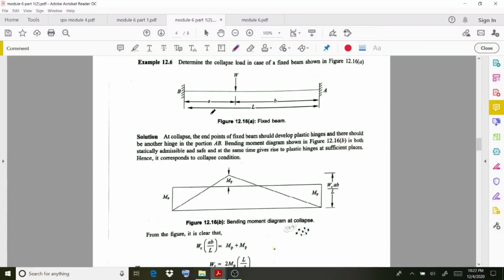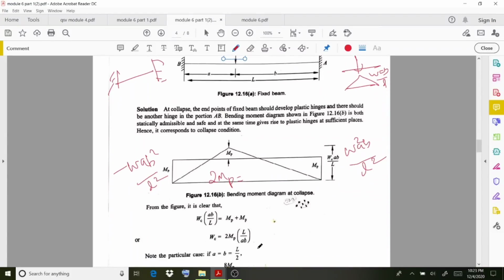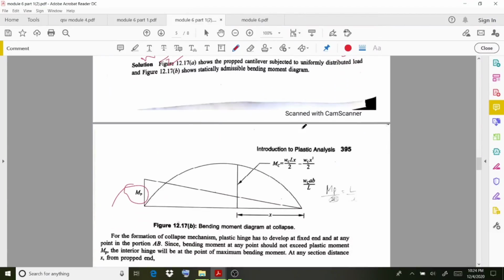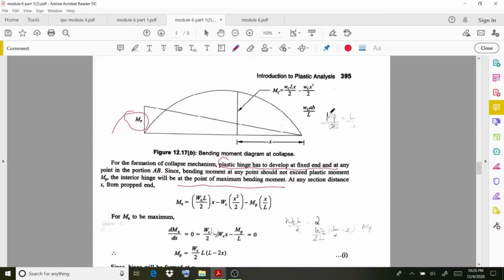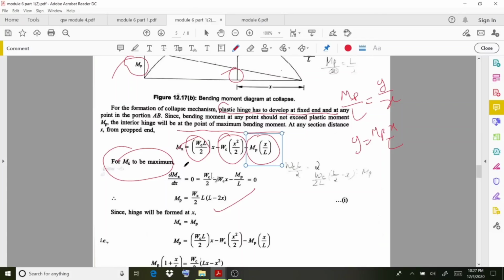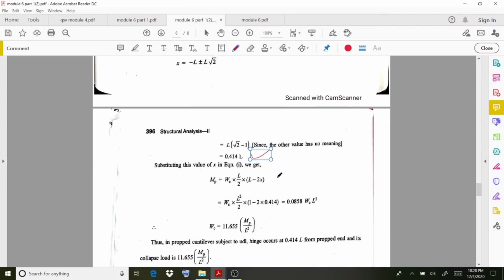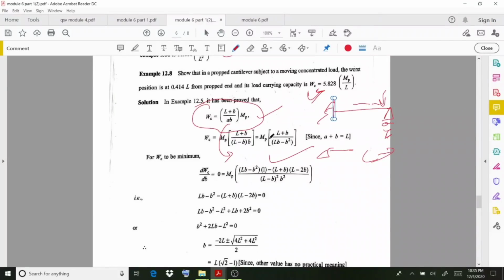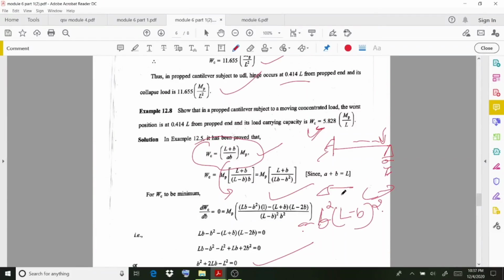STATIC METHOD PROBLEMS | KTU | SA2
The plastic Analysis based on static method is discussed